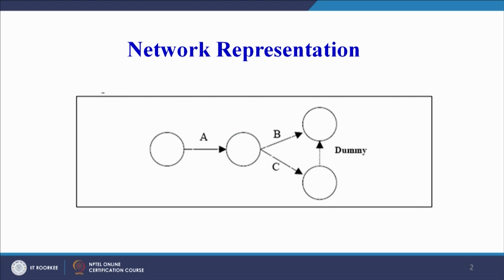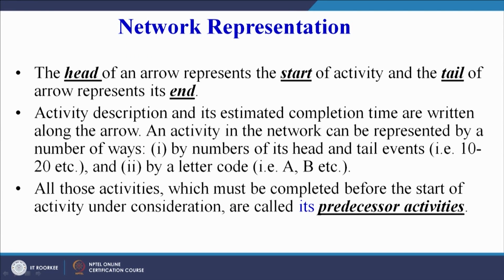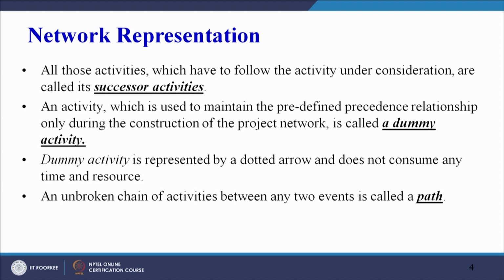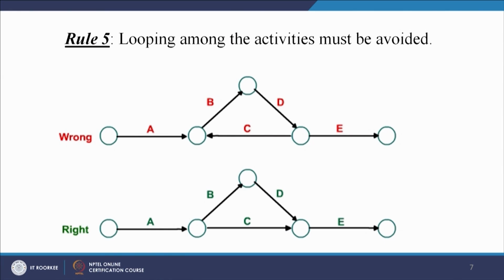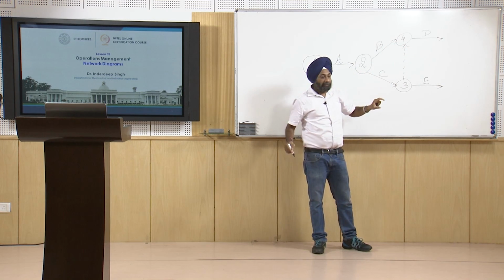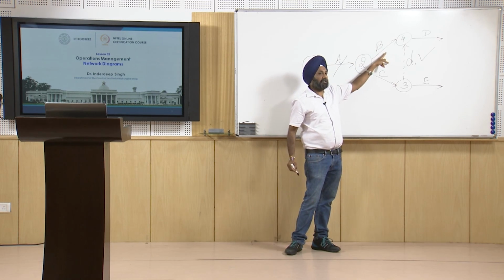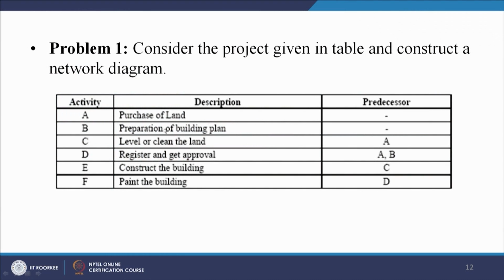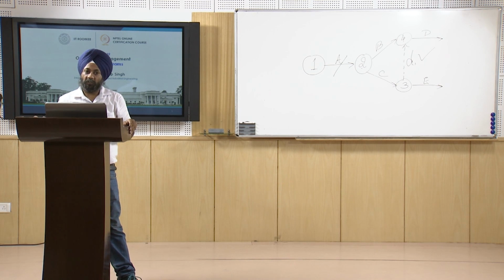Lecture 32 Network Diagrams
Rules for Drawing The Network Diagram
Dummy Activity
Fulkerson’s rule